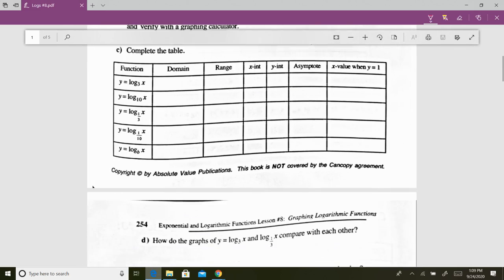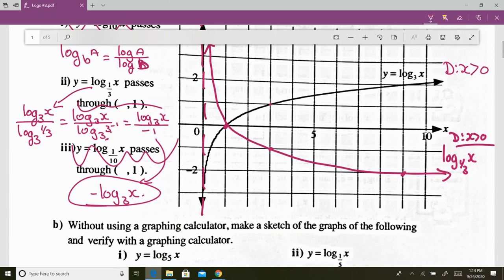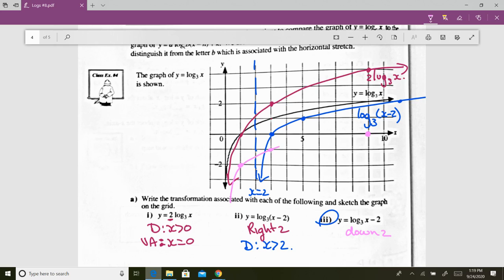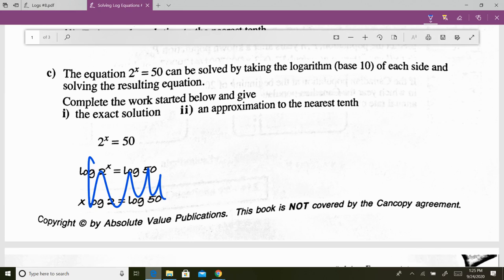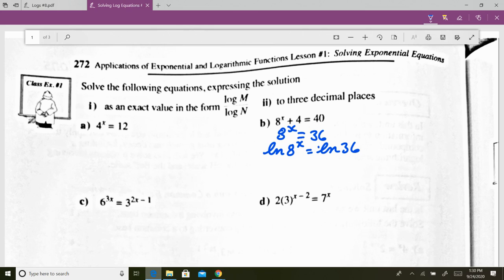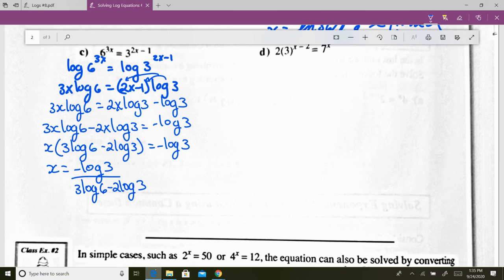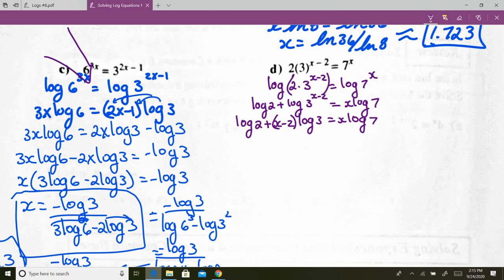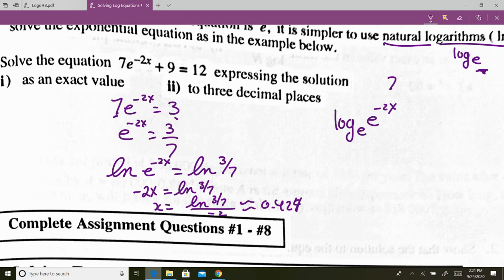Logs #8 and Solving Exponential Equations